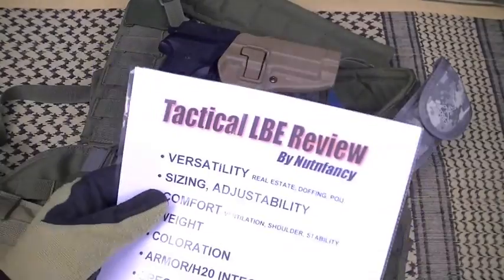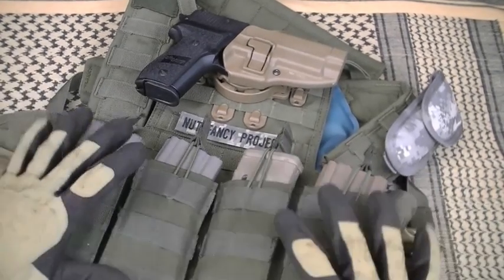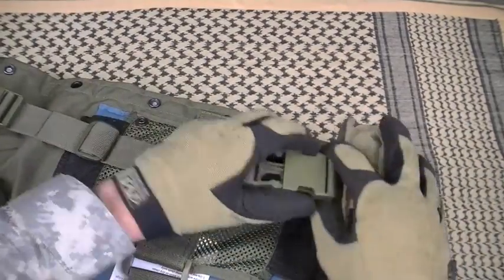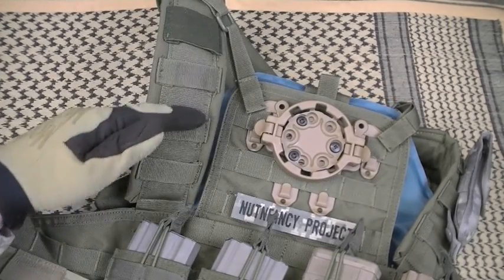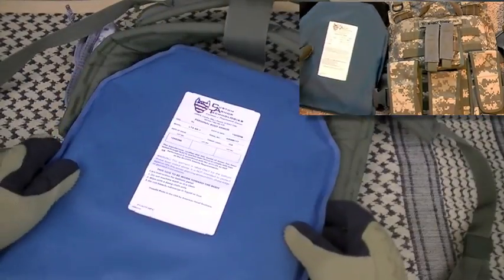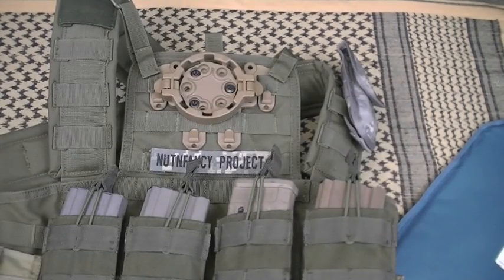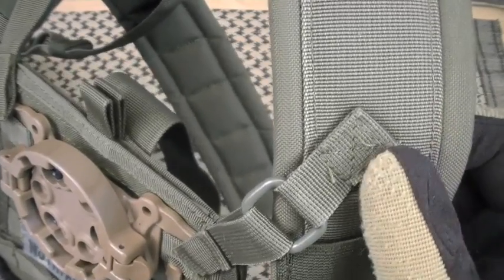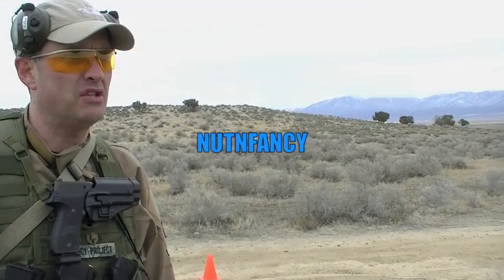Condor Chest Rig: "Medium Duty LBE" by Nutnfancy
The Condor Chest rig is very comfortable in use. It rides close and low profile to the body and can carry a medium level of mission support supplies for the civilian or LEO. It would make a great minuteman vest if properly configured (crossdraw option usually better in this role however). The Condor Modular Chest Rig however will usually be carrying a Defensive Loadout (DL) 2 level unless stacking is employed. About four rifle mags, some pistol pouches, and maybe accessory pockets will complete most dudes' loadout with this rig. The shoulder straps are well-executed, padded in closed cell foam, quick detachable, and thankfully they lack any buckles on their face to interefere with shoulder weld with the rifle. MOLLE webbing and some weak elastic retention loops are provided on the shoulder straps. The bib (sternum) portion is snap attached for access of shirt pockets which is an unneeded feature. The bib rides securely. It also provides more MOLLE area which is very helpful for chest mounted pistol or some small pouches (watch for interferences as you configure your vest). Fit and adjustability covers most body sizes; make sure you snug up the straps, double secure them (shown) for maximum rig stability. The POU of rifle plate carrier can also be served but the plate carriage is poorly-executed: a loose retention strap, the bib is too small to accommodate a SAPI hard plate, and the plate is uncovered (allowing dirt to scoop into and ingress the pocket from prone shooting). Lacking a MOLLE backside or water carrier integration, the rig could have some balance problems if fully loaded with a hard rifle plate or lots of rifle mag pouches. To give the bib area stability, I rec' use of plastic plate (show) if armor isn't utilitzed. A comfortable and lightweight soft armor option using the Custom Armor Technologies LTA-3A-1 soft plate (for FAPC Gen II inserts is shown. Several pockets are integrated but are of marginal utility unless very thin items are carried; they are hard to access while rig is loaded. The MOLLE adherence and quality of the webbing is good. The Cordura-knock off fabric in this generation of Condor rig is good, avoiding the vinyl-backed very heavy crap nylon that much of the lower cost Chinese tactical nylon uses. But it's not to the level of the genuine Cordura product. Webbing and stitching quality is good too which surprised me. One minor failure of stitching did occur. Buckle quality is suspect to me but endured the 6 month test without any failure or problems of any kind. Available colors include OD, Black, Coyote Tan, and ACU as of 2010 (all subject to change). The cost is very reasonable, usually under $40 and the value is high. Because of limited MOLLE real estate and possible hard use failures I do not recommend the Condor Chest Rig to soldiers. But for occasional use in the civilian and LEO roles, it will excel. Nutnfancy Likability Scale: 7 out of 10 (extra .5 added for high comfort level) Great Music from a great TNPr, used with specific permission